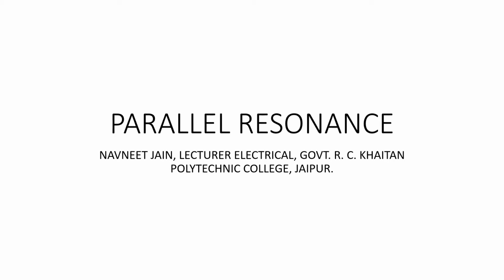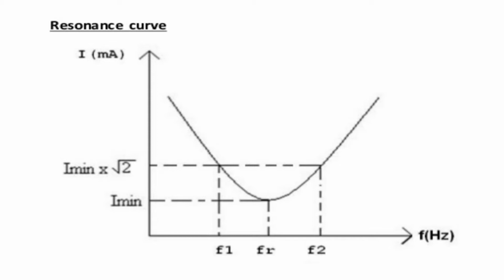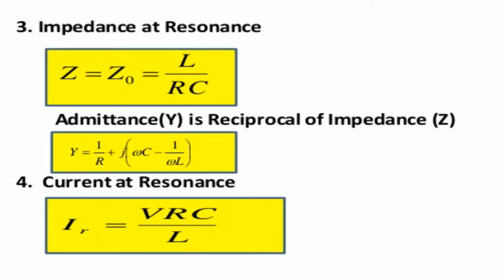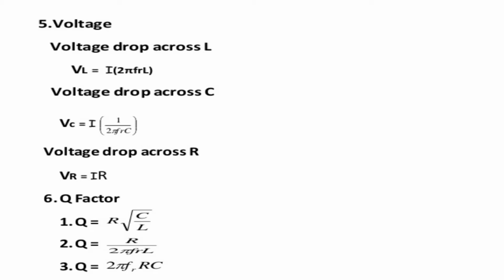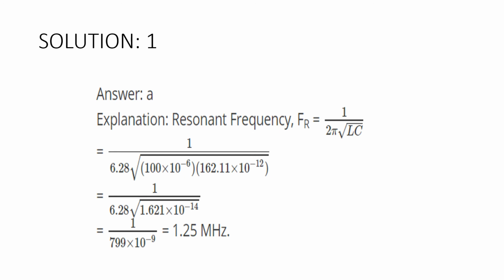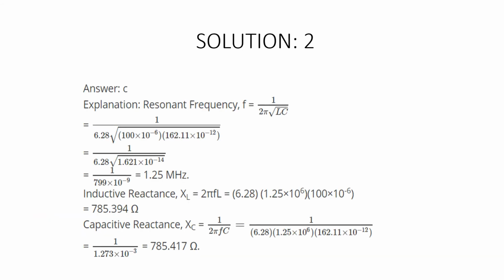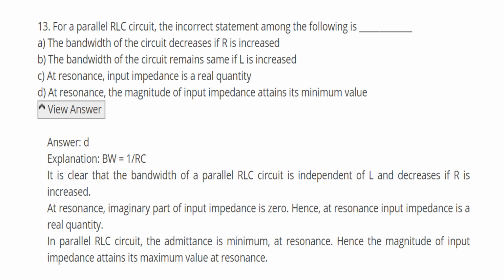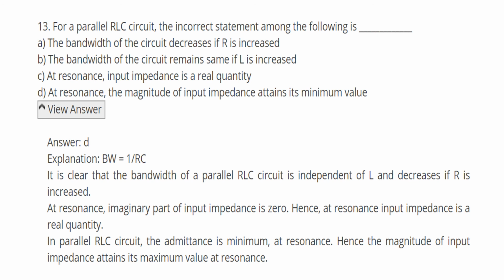CIRCUIT ANALYSIS EL202 - PARALLEL RESONANCE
PARALLEL RESONANCE WITH EXAMPLE